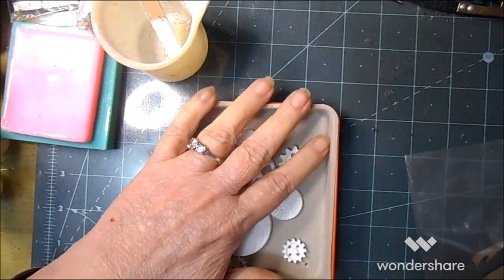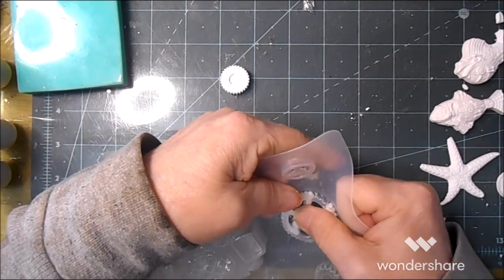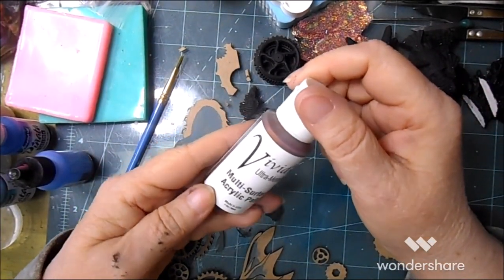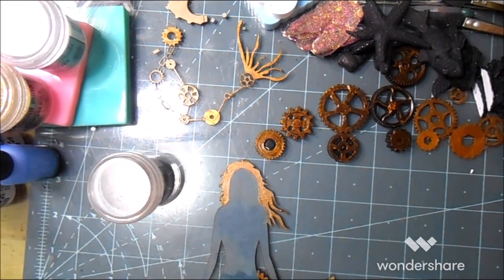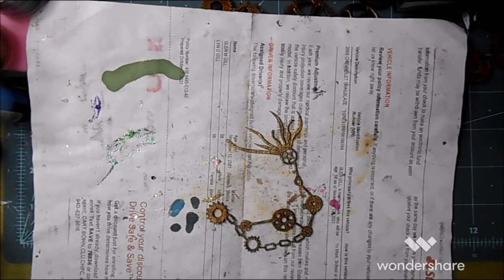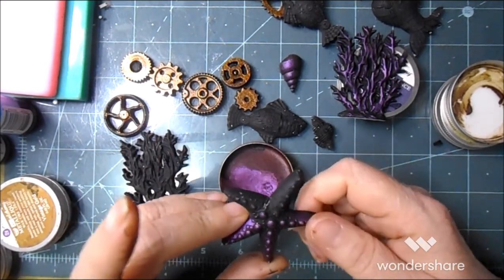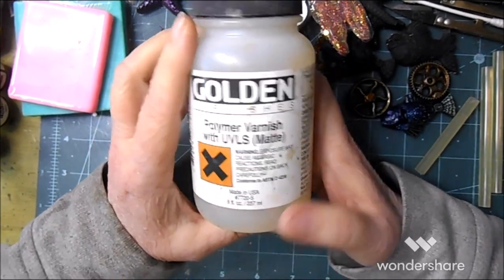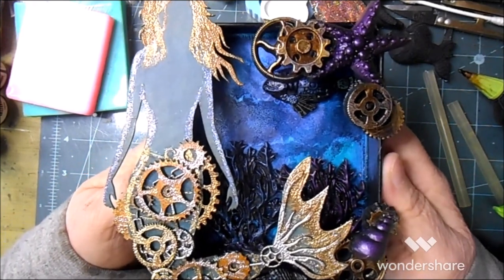Steampunk Mermaid And Seahorse mixedmedia Shadowbox using JDiction ResinCrete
JDiction ResinCrete